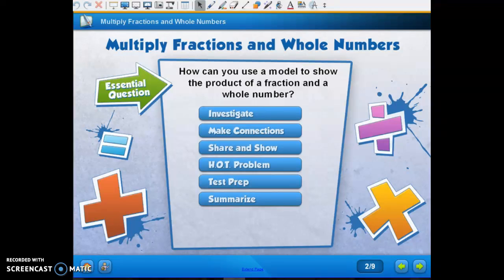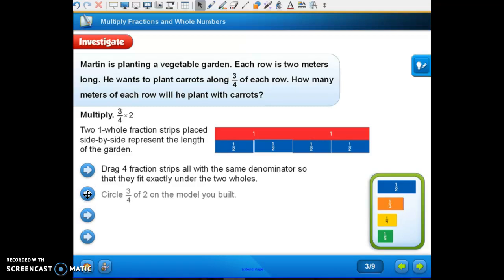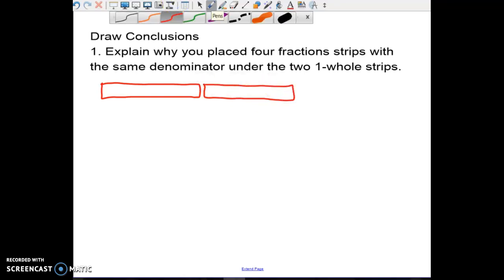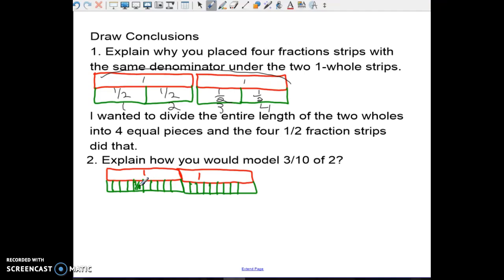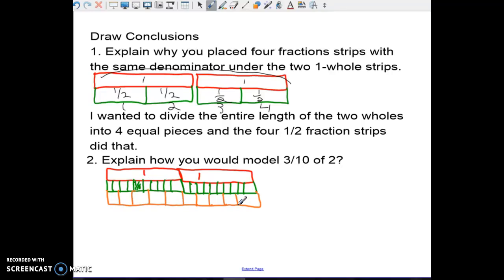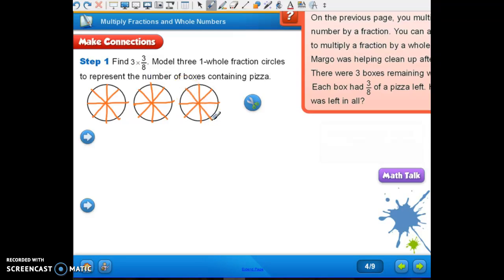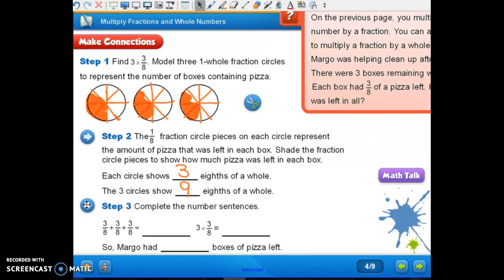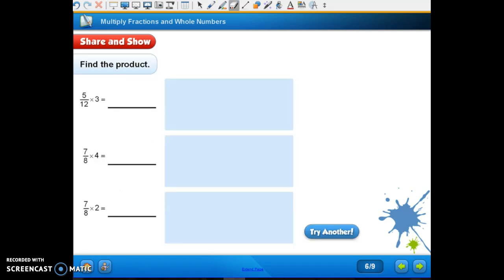5th Grade Math L 7.2 Multiply Fractions and Whole Numbers